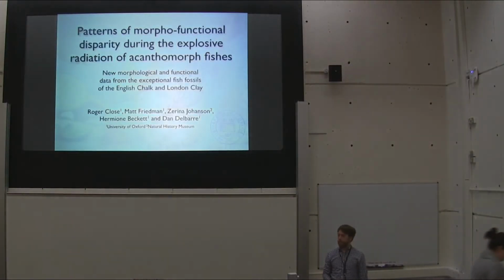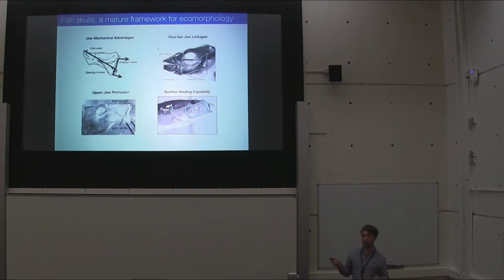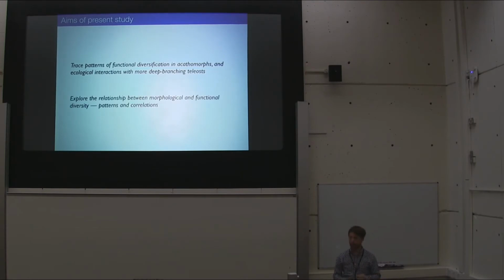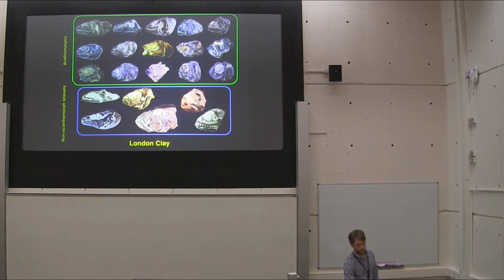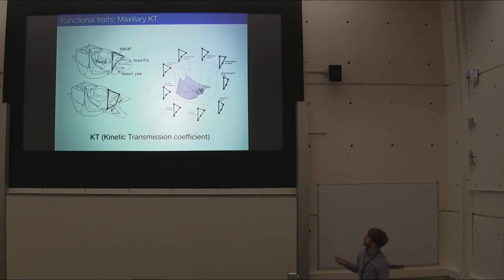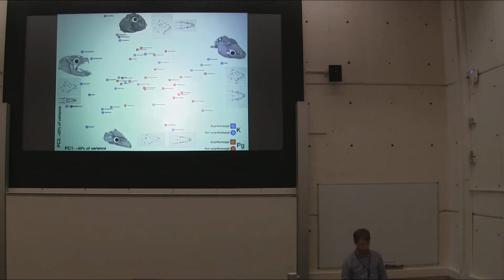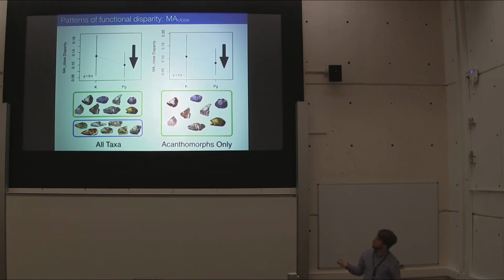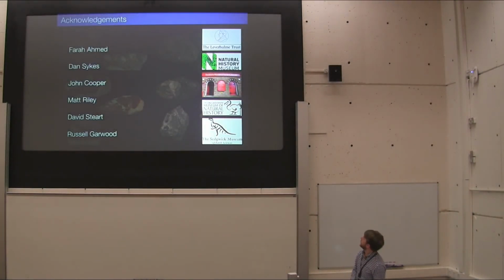Patterns of morpho-functional disparity during the explosive radiation of acanthomorph fishes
By Roger A Close, Matt Friedman, Zerina Johansen, Hermione Beckett and Dan Delbarre